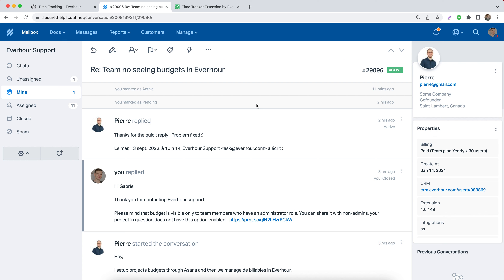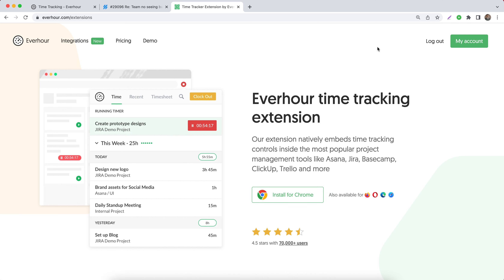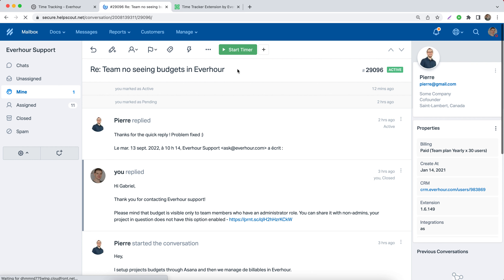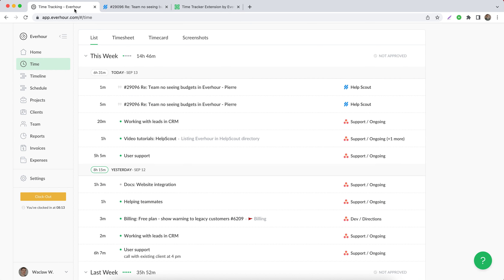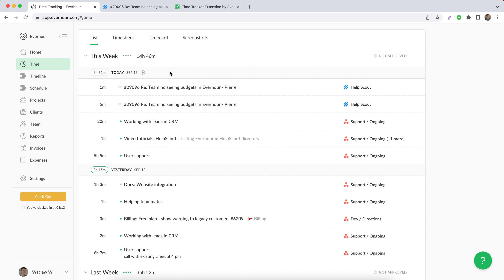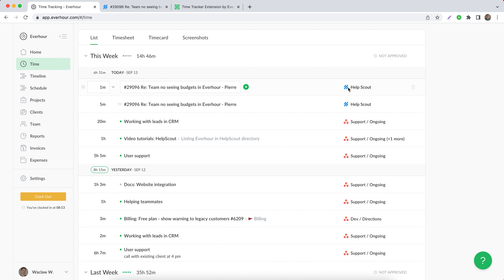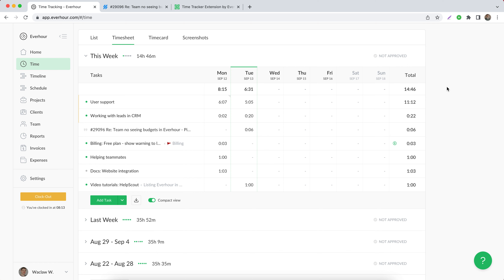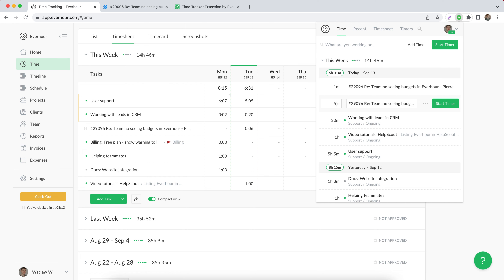Help Scout Time Tracking Integration | Everhour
At Everhour, we aim to make it easy for you to track your time. Part of that involves helping you track time from within the apps you use daily.

Our Help Scout integrations shows the "Start Timer" button on every support ticket, so your team can track time without leaving what they’re doing. When you start the timer on a ticket, Everhour will take the ticket’s id, title, contact person, ticket url, join it all together and start the timer on your personal timesheet in Everhour.

Instructions
1. Sign up for free and install our browser extension
2. Log in to extension and grant our extension access to helpscout.net site.
3. Open the tickets page in Help Scout and a timer button for each ticket will automatically appear
4. Head over to app.everhour.com to view your time entries. When you track time from Help Scout, we'll copy the ticket id, subject and client name to the time entry in Everhour, with a link back to the Help Scout conversation.